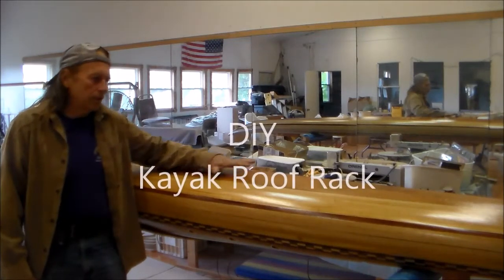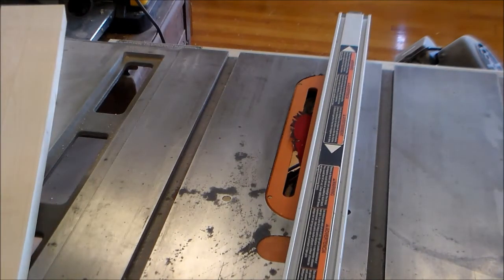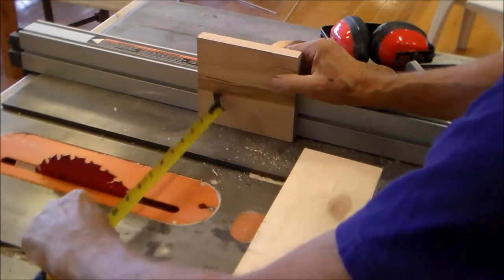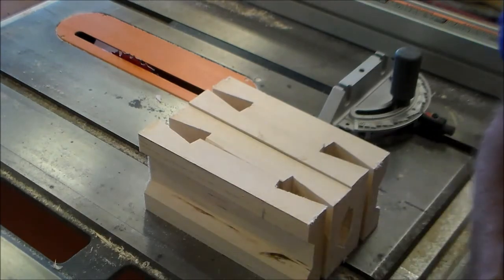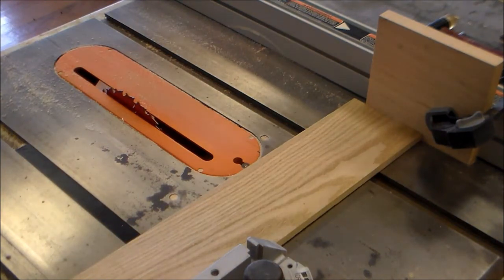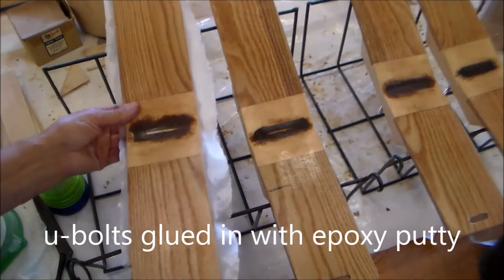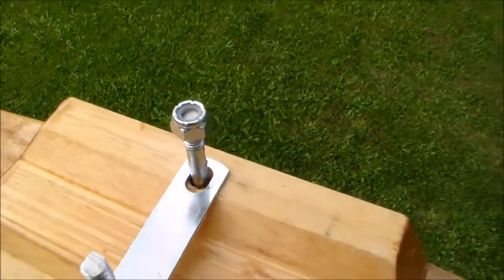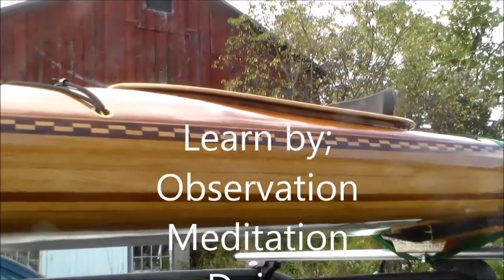DIY Kayak Roof Rack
How to build a top quality kayak roof rack. shop tips and hints given with shop safety being stressed.